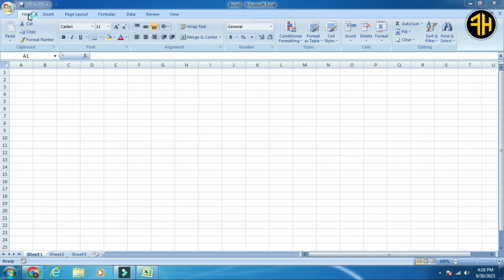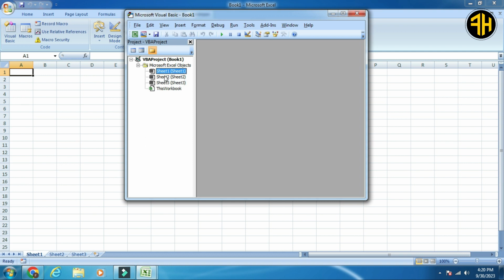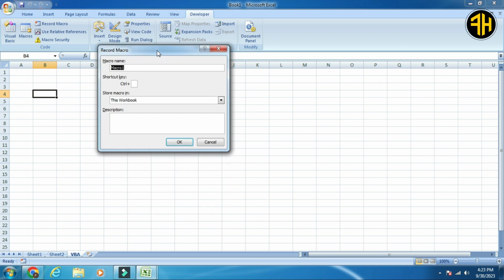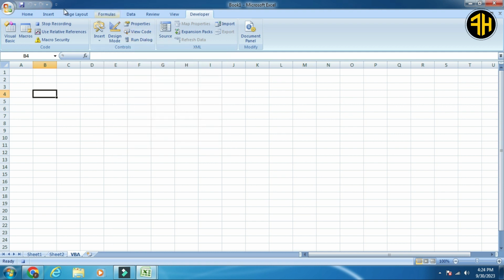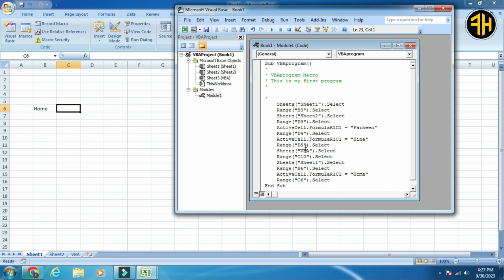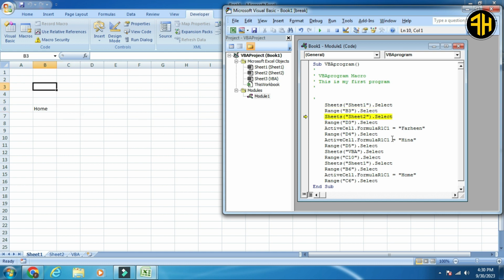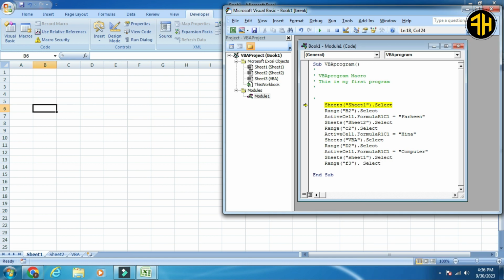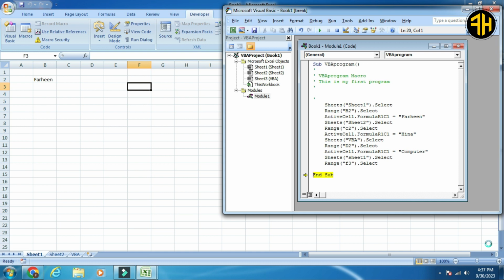Master Excel VBA Macros and Coding with this Complete Guide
Welcome to the ultimate guide to mastering MS Excel VBA macros and coding! In this comprehensive tutorial, I will dive deep into the Excel VBA macros and provide you with a complete understanding of coding in Microsoft Excel. Whether you are a beginner or an experienced Excel user, this guide will help you enhance your skills and automate tasks using VBA macros.

Throughout this tutorial, I will cover various topics such as VBA fundamentals, writing and executing macros, working with variables, loops, conditional statements, error handling, user forms, and more. I will guide you through examples and practical exercises to reinforce your learning.

By the end of this guide, you will have a solid foundation in Excel VBA macros and coding, enabling you to create powerful and efficient solutions to automate tasks and improve productivity.

Join me now and embark on this exciting journey to become an Excel VBA coding expert!

Join me for more videos on Microsoft Office and other exciting topics.